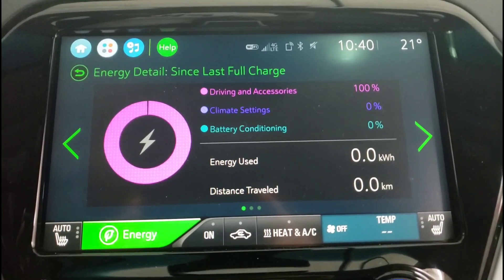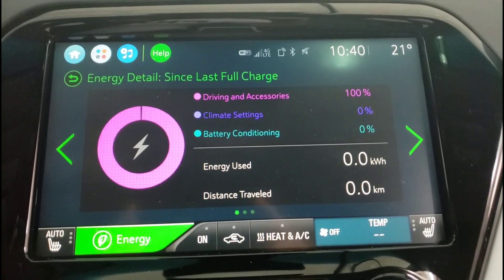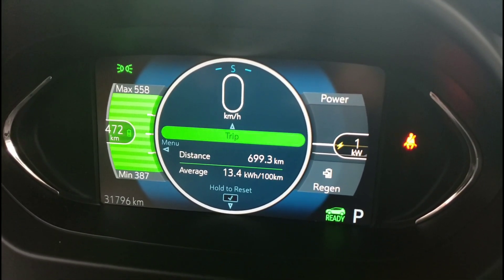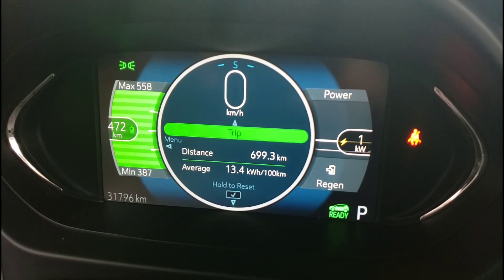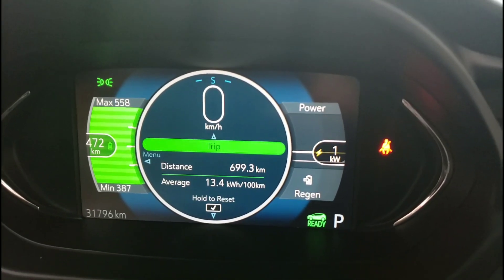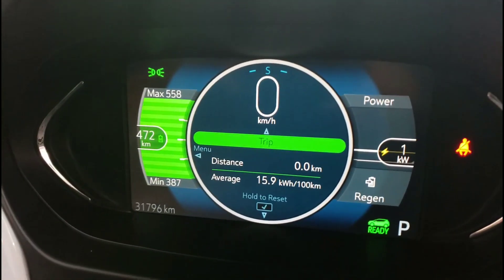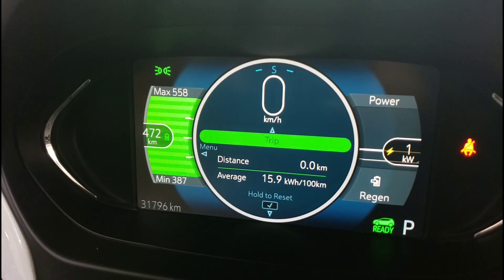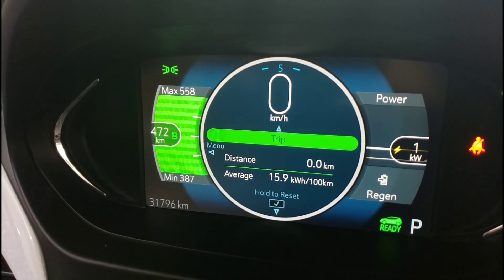2017 Chevrolet Bolt EV Premier- Does it really have a range of 383km?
Consumption is key. Warmer weather is better.